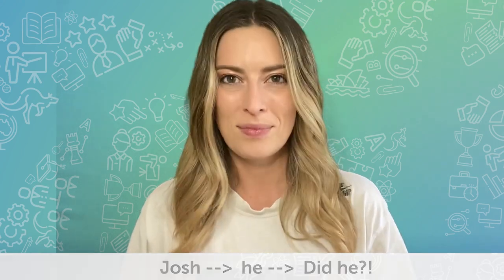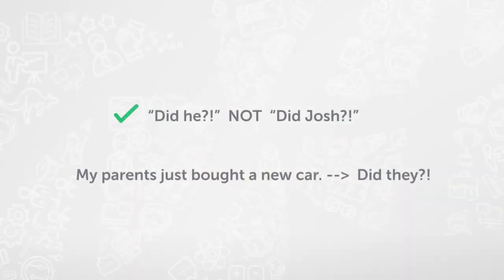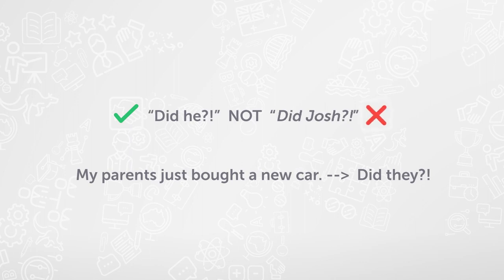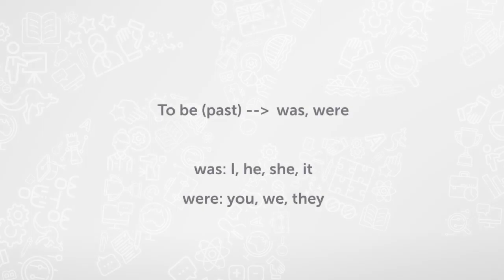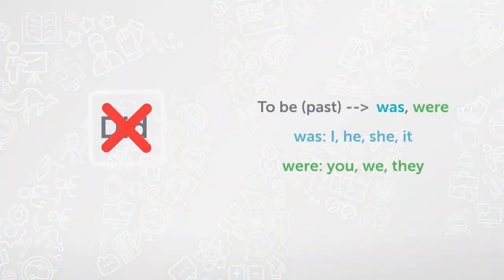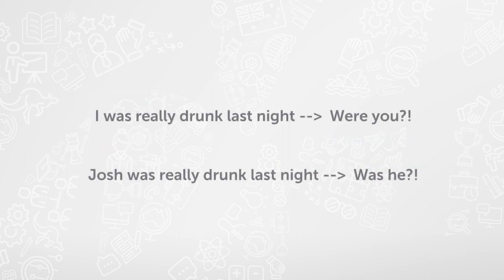Be a great friend in English!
Imagine a friend is telling you a story and you really want to show them how interested you are in it. What to say in that situation? Watch this video to find out!